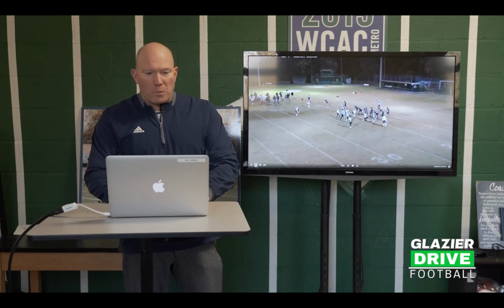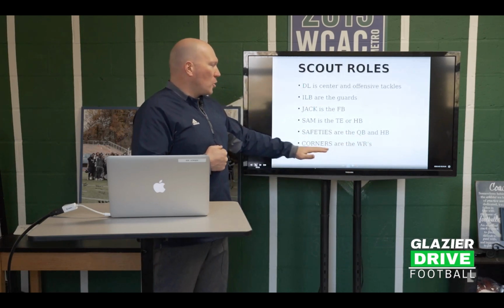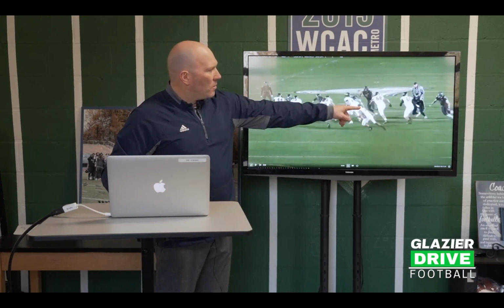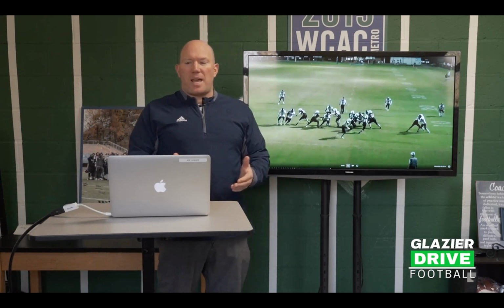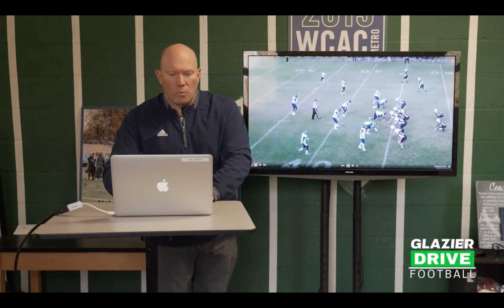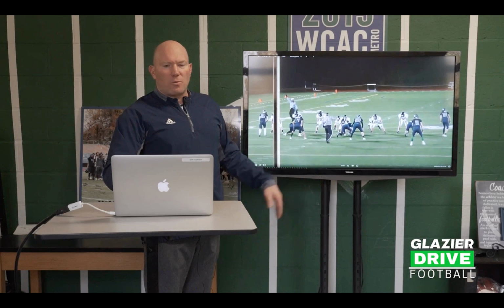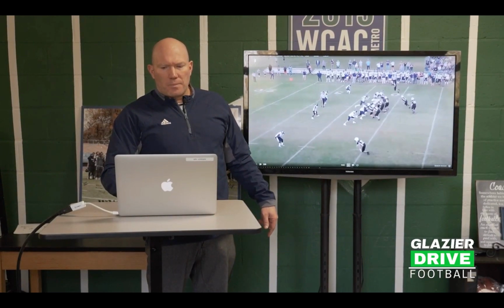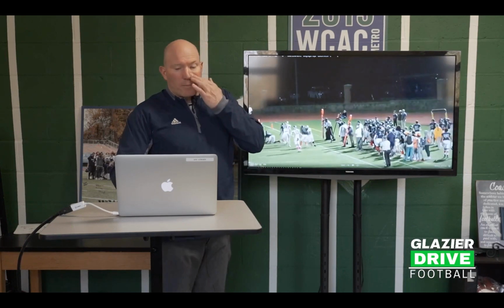34 Okie Vid 22 Defending Option Brady 2020